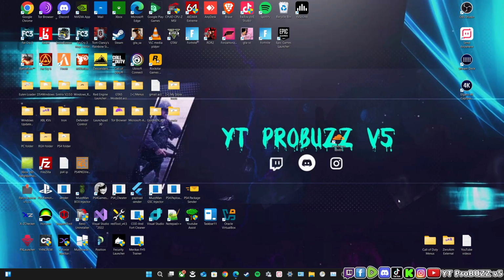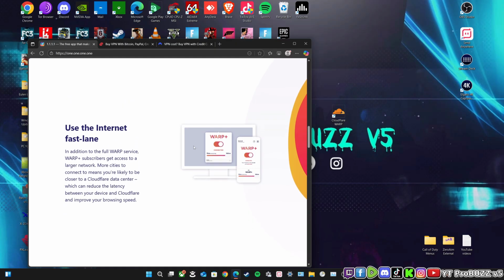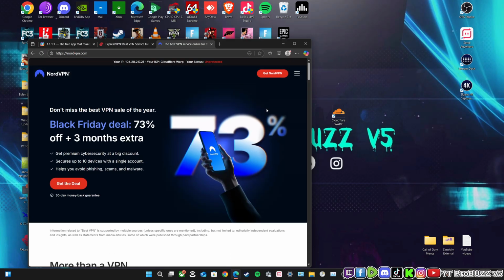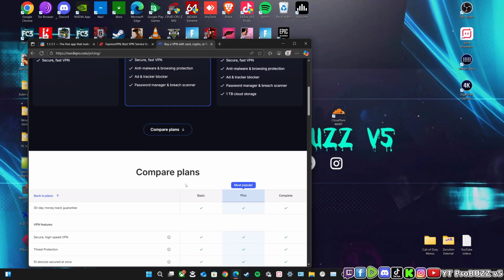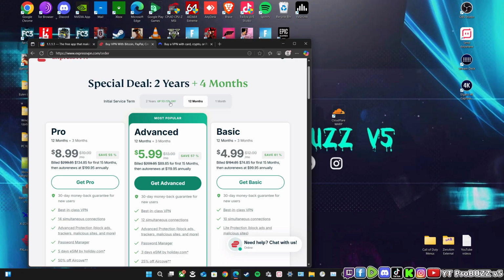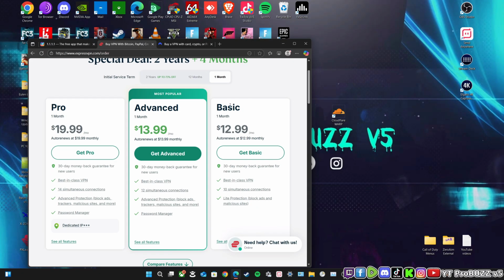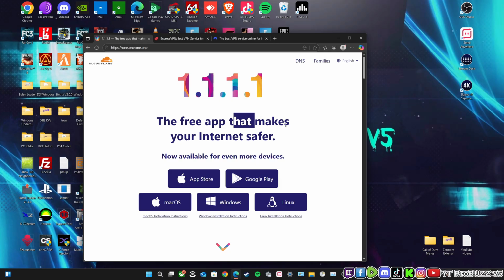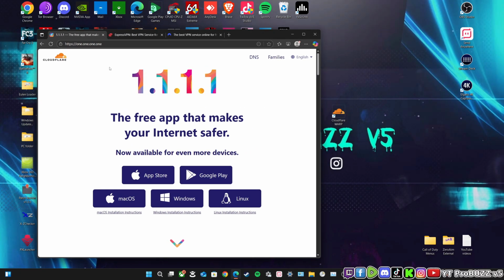SHOWCASE THE BEST AND FASTEST FREE VPN ( 1.1.1.1 )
( SHOWCASE WINDOWS REPAIR TOOLBOX ( EASY & FREE RELIABE TOOL (1.1.1.1) )

Or
1.1.1.1

Paid VPNs

Gamer Tags:

PS3 GT ( YT_ProBUZZ_v420 )

STEAM GT ( YT_ProBUZZ_v5 )

SOCIAL CLUB GT ( YT_ProBUZZ_v5 )

PS4 GT ( YT_-ProBUZz-_v5 )

XBOX 360 GT ( YT ProBUZZ v4 )